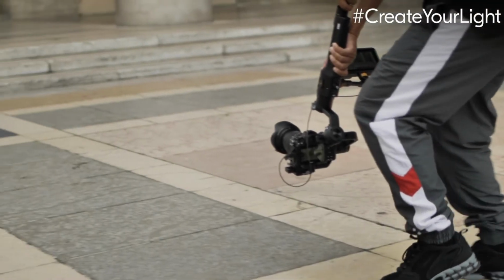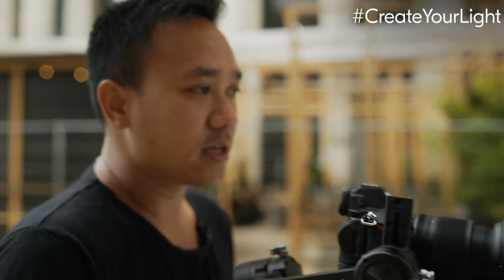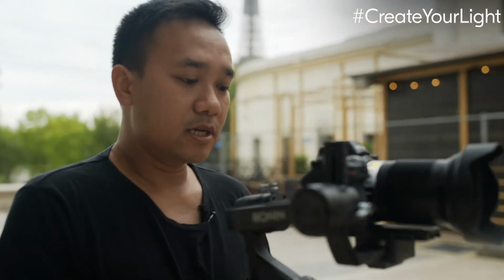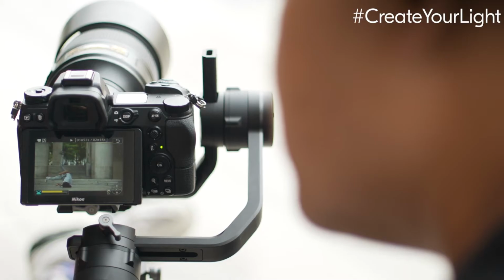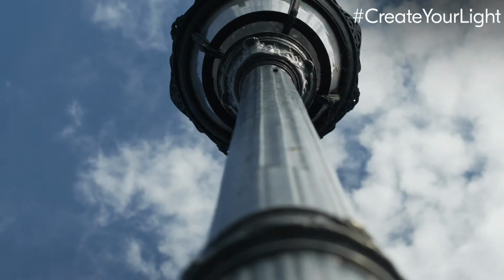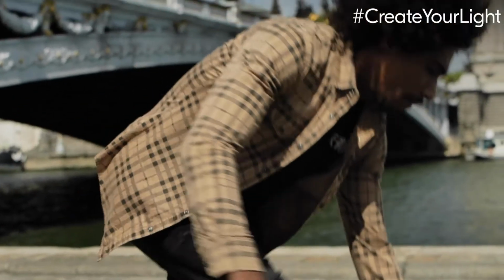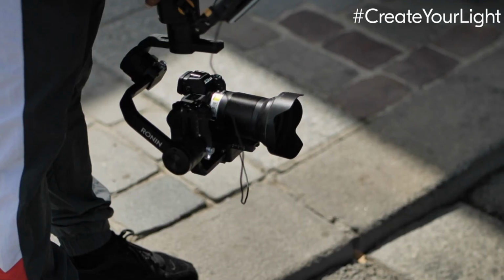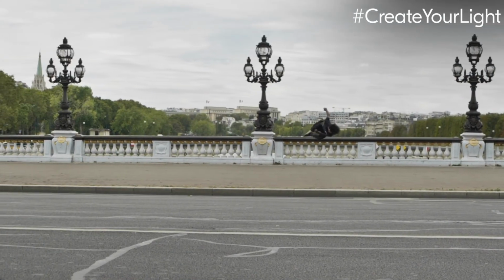CreateYourLight | Urban Sports Videography | Little Shao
Je meer verdiepen in video? Of nieuwe technieken uitproberen? De Franse fotograaf Little Shao filmt een aantal breakdancers in de straten van Parijs en deelt hoe hij met zijn Nikon Z 6 dynamische en creatieve video content maakt.

Ook aan de slag met dit CreateYourLight thema? Deel jouw foto’s met CreateYourLight en NikonNL en wie weet zie je jouw beeld terug op onze pagina.